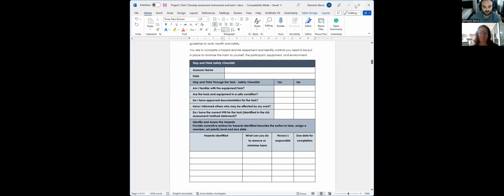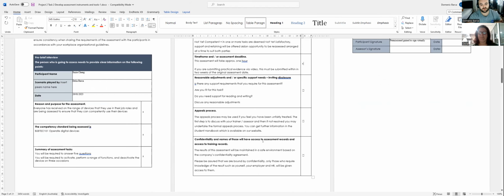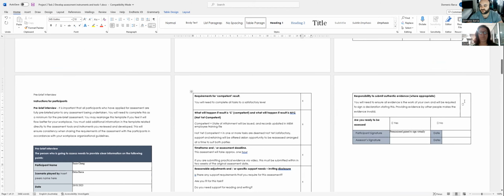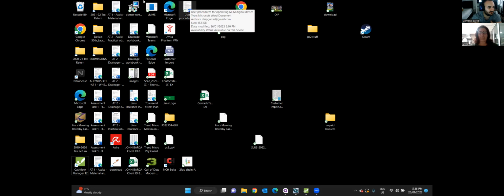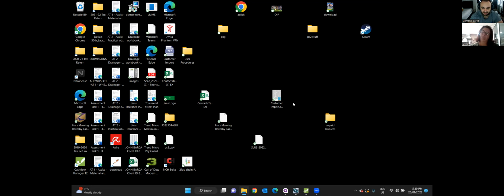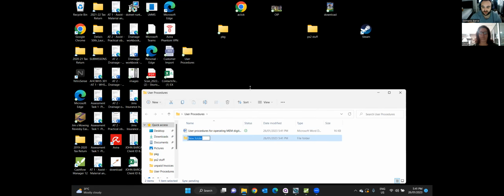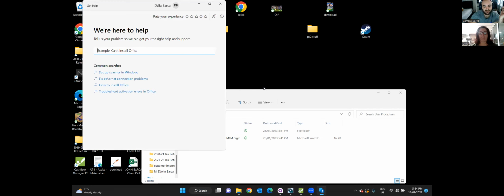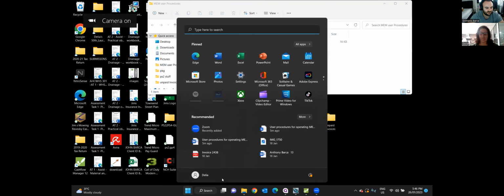Cluster 3 Project 2 Part 5 Participant 2 Part 1